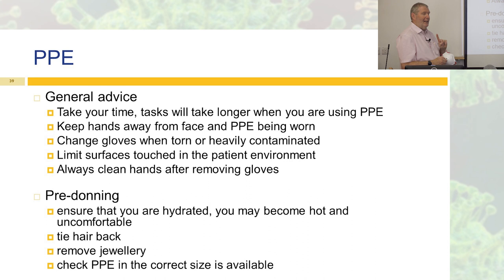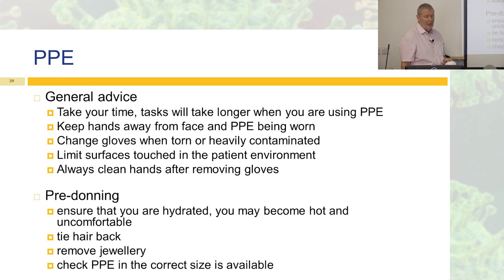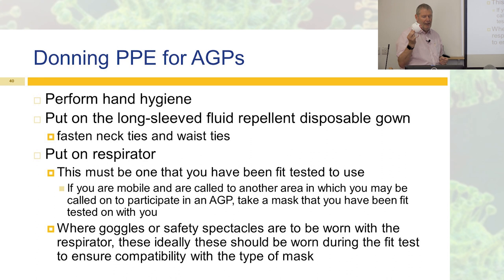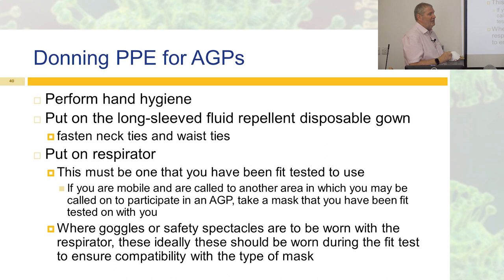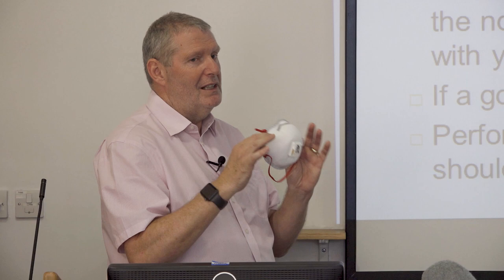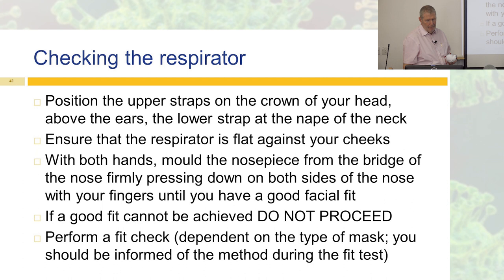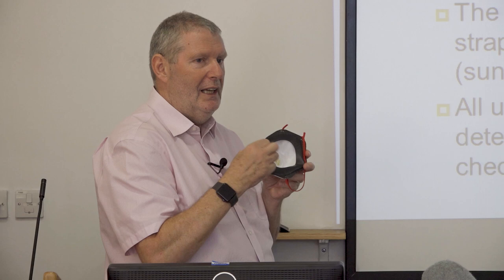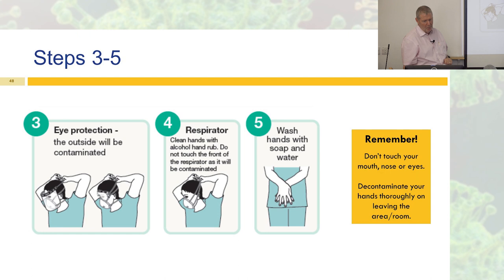Coronavirus (part 4 of 5): personal protective equipment (PPE). A lecture by Martin Kiernan.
This lecture was given to staff at Southport and Ormskirk Hospital NHS Trust on 26 March 2020. Public Health England advice was updated on 2 April 2020

Martin Kiernan has worked in the field of Infection Prevention and Control (IPC) for 30 years, most recently in the NHS as Nurse Consultant in Infection Prevention at the Trust.

He has Masters Degrees in both Public Health and Clinical Research. He is also a visiting Clinical Fellow the Richard Wells Research Centre, University of West London.

Martin has been involved with many government initiatives, IPC groups and advisory boards including the Department of Health (England) Advisory Committee on Antimicrobial Resistance and Healthcare-associated Infection (ARHAI) and is a past president of the UK Infection Prevention Society.

Martin has presented at many conferences both in the UK and internationally and has published over 50 papers and articles in peer-reviewed journals. He now is employed as Clinical Director by GAMA Healthcare, who believe that through careful research and partnerships with healthcare practitioners we can produce innovative solutions to everyday infection control issues and help to reduce Healthcare-associated infections.

He is currently working back in the NHS, having been released by GAMA along with his three colleagues to support infection prevention activities.